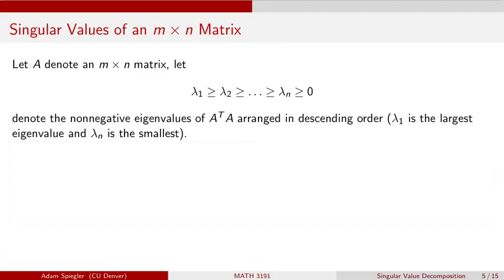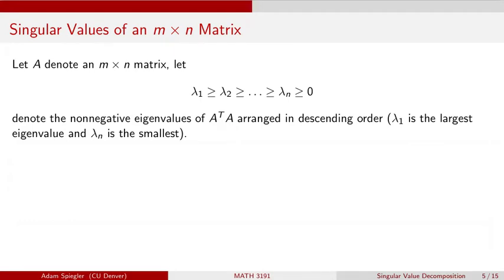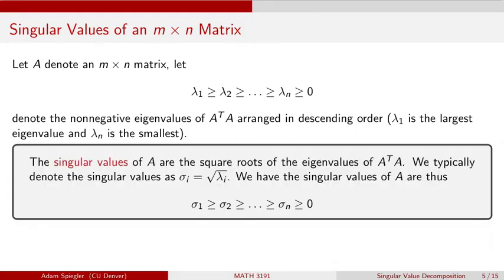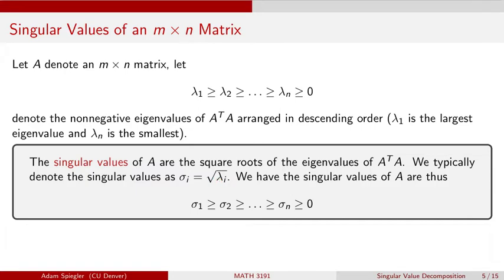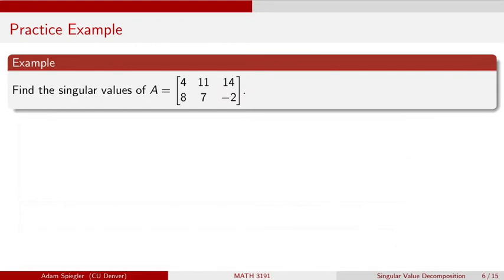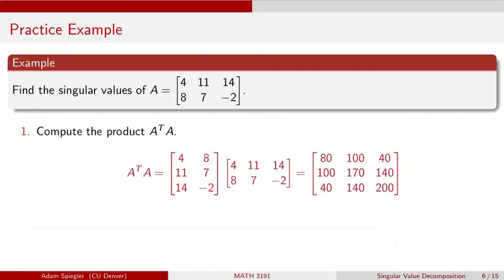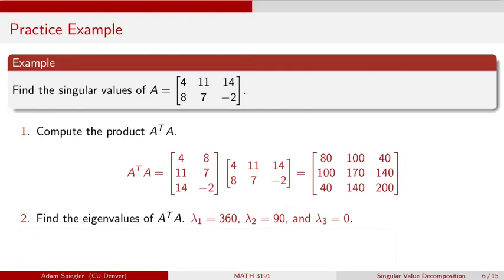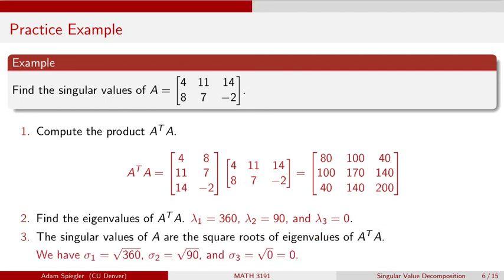MATH 3191: Example Finding Singular Values of Matrix A